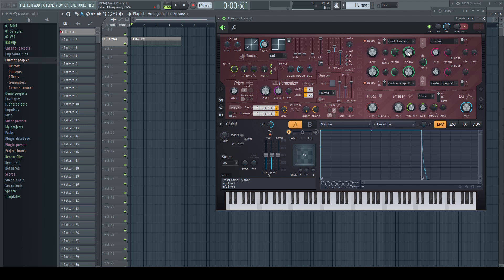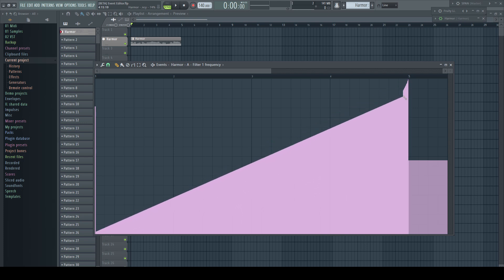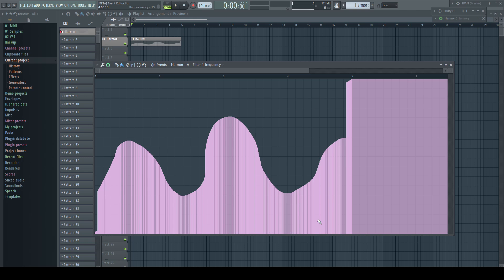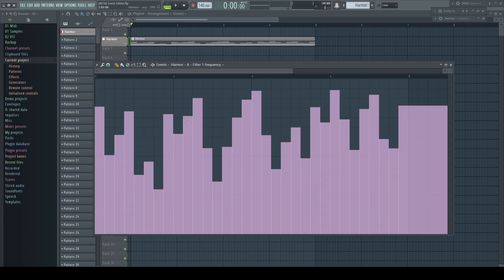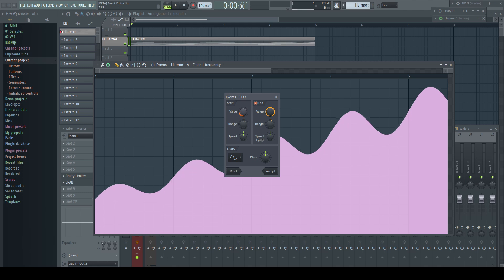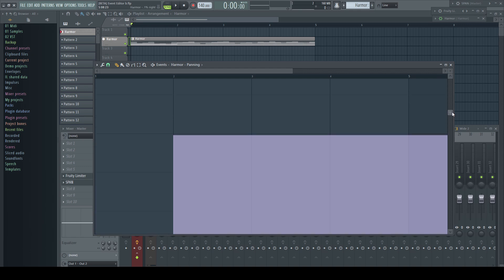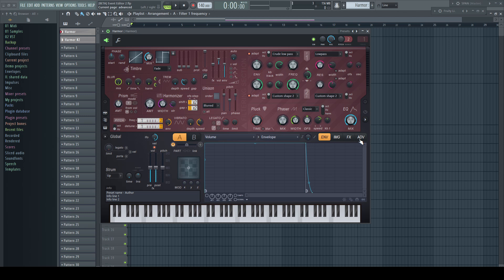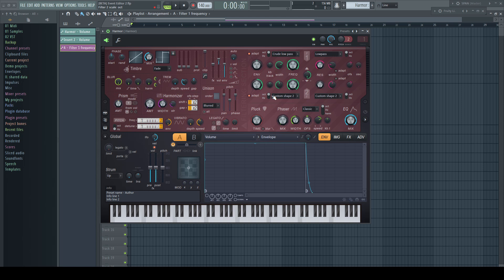FL Studio: How to actually "Edit Events"??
Now let´s have a deeper look into the Event Editor with all tips and tricks!!

0:00 Intro
1:22 Draw tool
3:20 Paint tool
3:47 Delete
4:30 Interpolate
5:00 Select and Zoom
5:42 PR Editor
5:52 Scale Levels
7:12 LFO
7:42 Waveform View
8:08 Save Automation
8:32 Insert current value
9:05 Turn into Automation clip
9:14 Cut/Copy/Paste/Duplicate
9:26 Relocate Events
9:59 Auto smoothing
10:26 Differences?